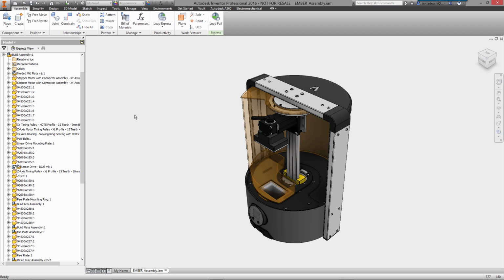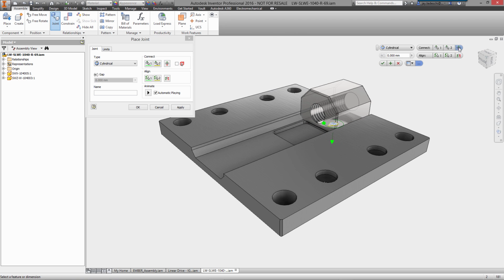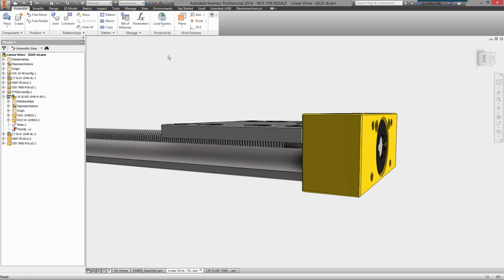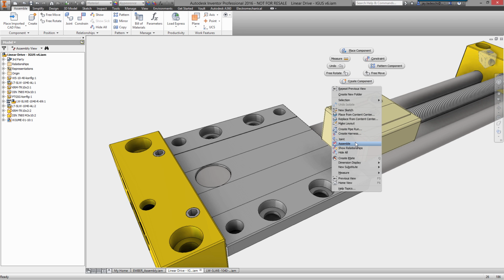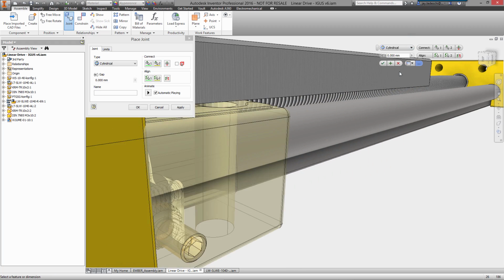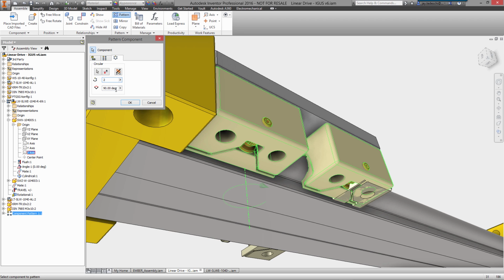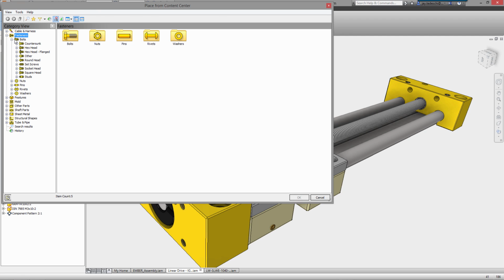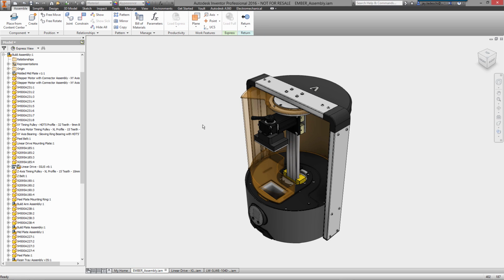Autodesk Inventor Assembly Modeling